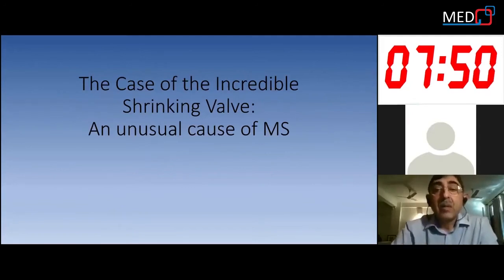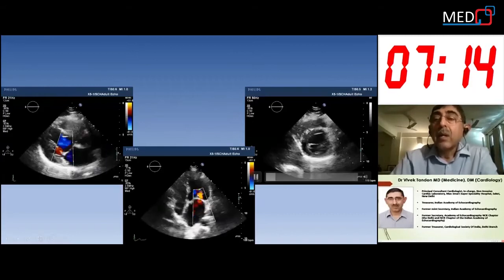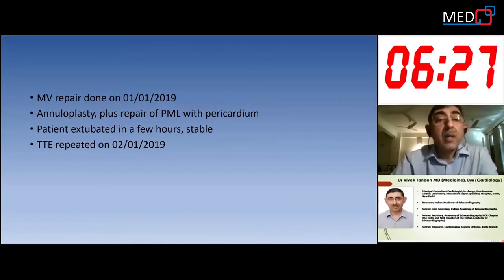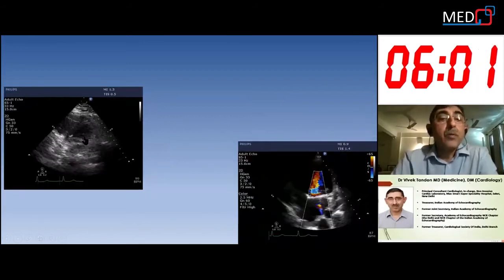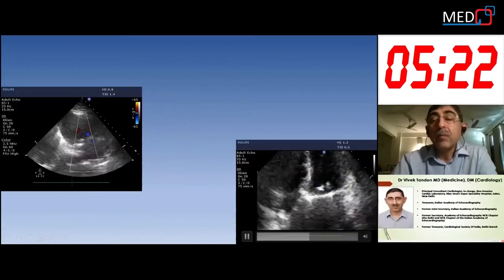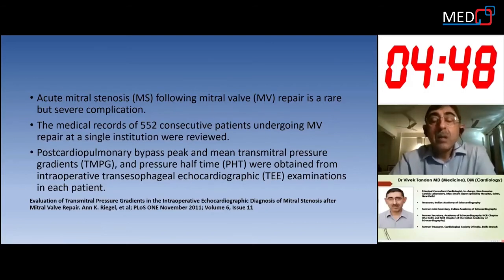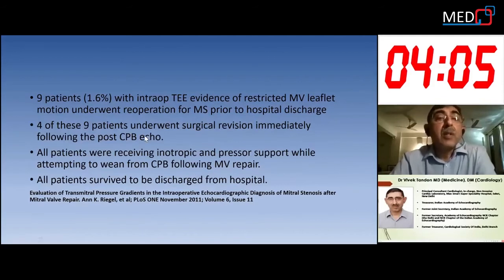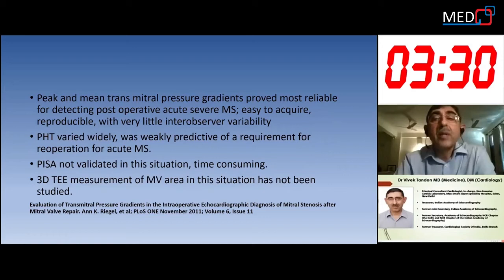Incredible Shrinking Valve: An unusual cause of MS | Dr. Vivek Tondon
If a valve doesn't fully open or close, blood flow is reduced or blocked. In aortic valve stenosis, the aortic valve between the lower left heart chamber (left ventricle) and the aorta does not open completely. The area through which blood moves out of the heart to the aorta is narrowed.

Topic: The Case of the Incredible Shrinking Valve: An unusual cause of MS
Speaker: Dr. Vivek Tondon